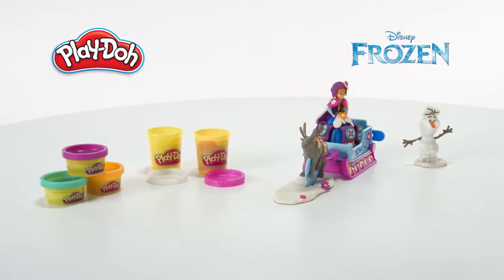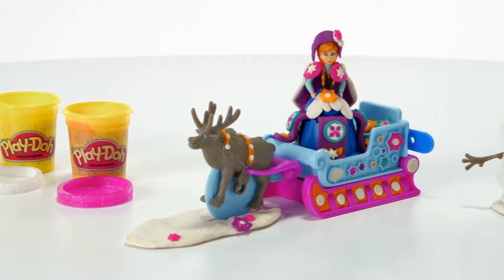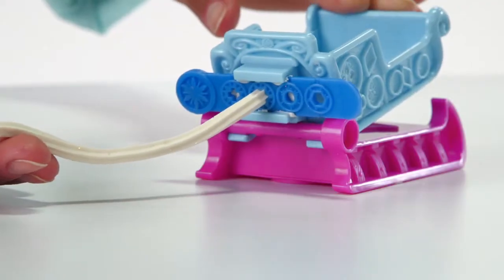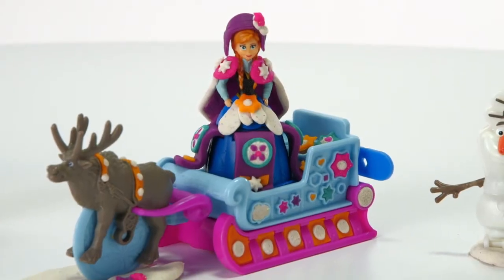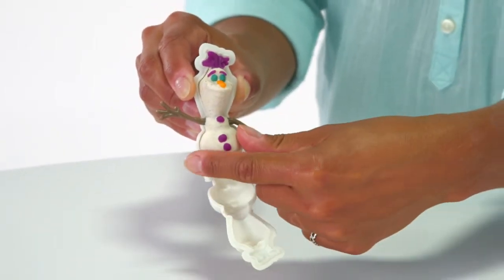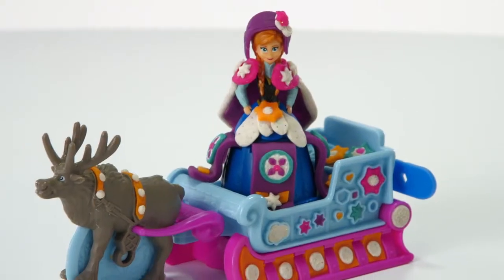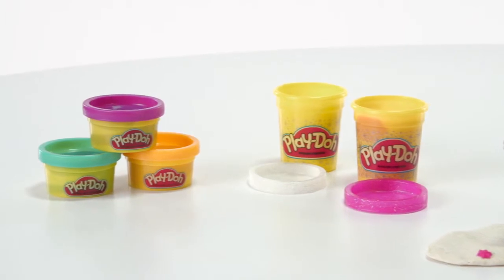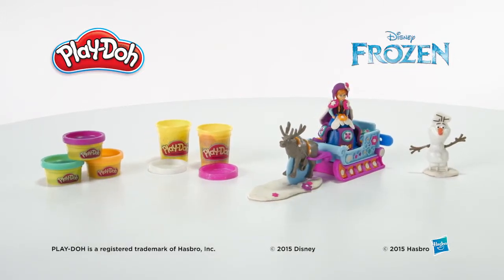Play Doh Frozen Annas Schlitten Produktdemo Video B1860EU4 5010994860264